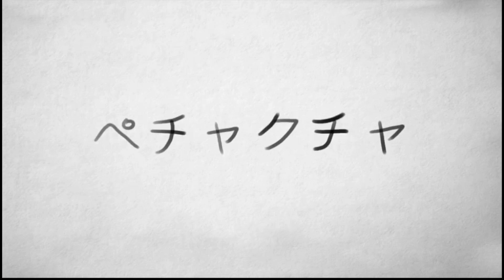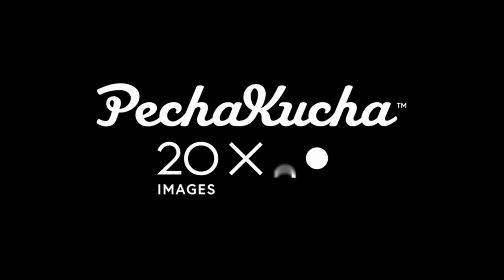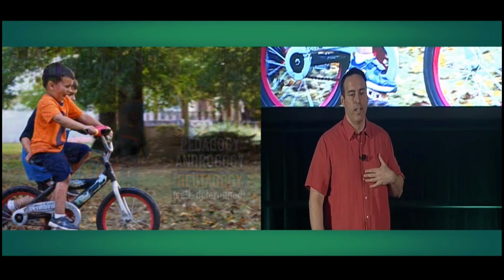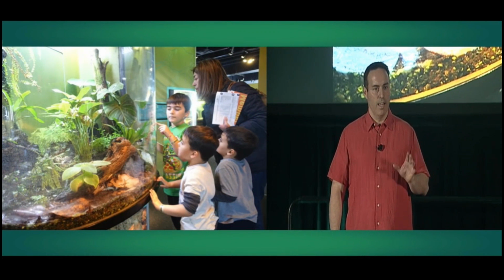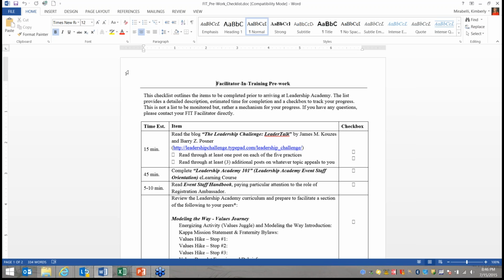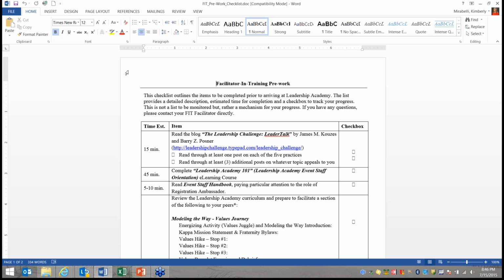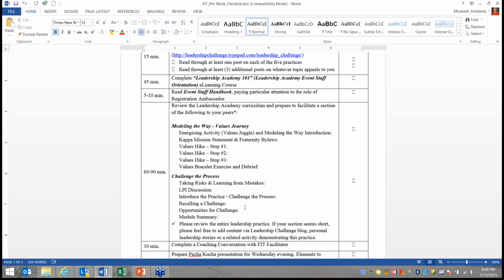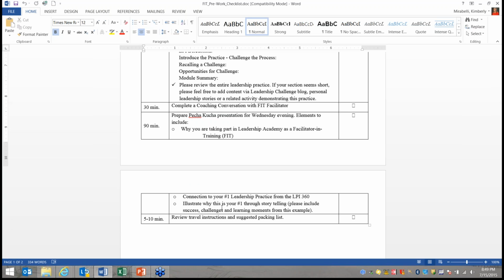Getting FIT for Leadership Academy